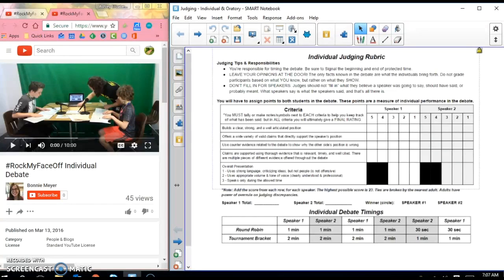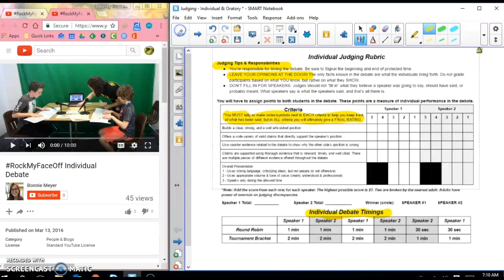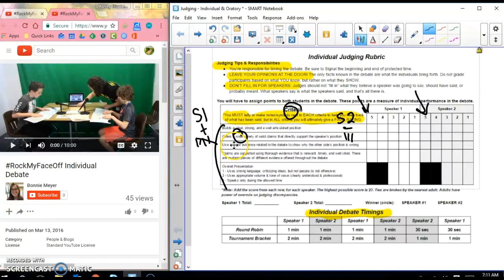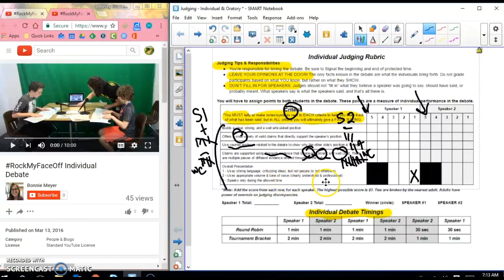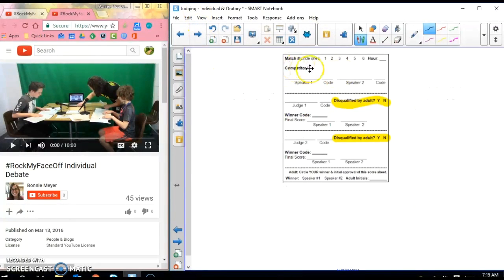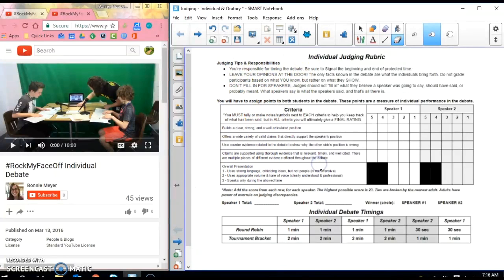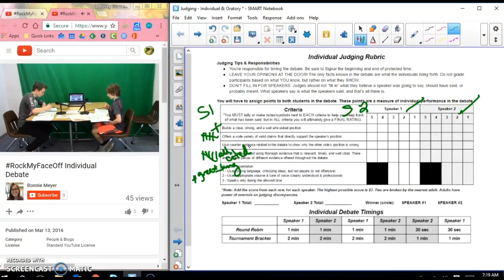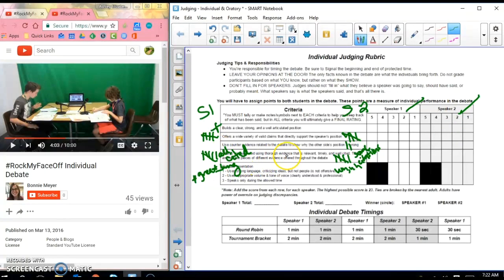How to Score: Individual & Team Debate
This video is for the LVRockMyFaceOff debate tournament!